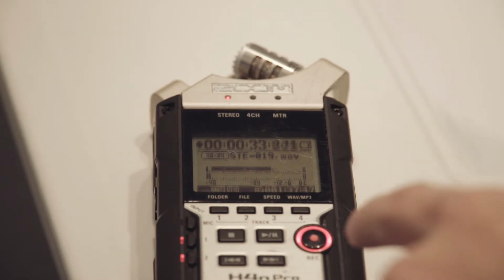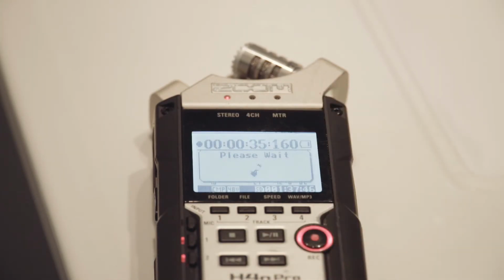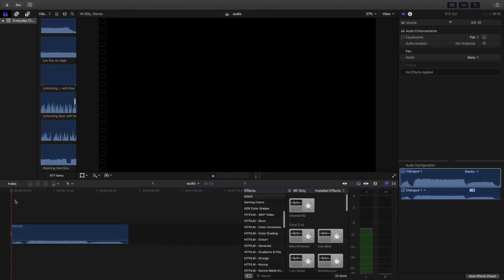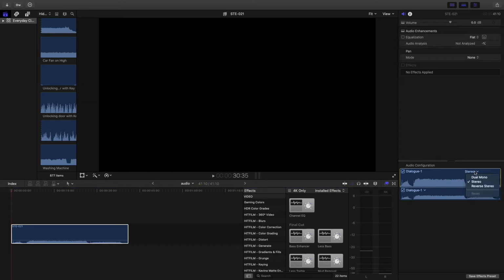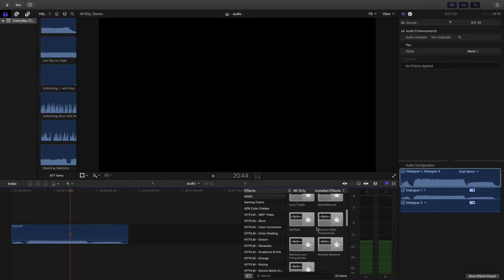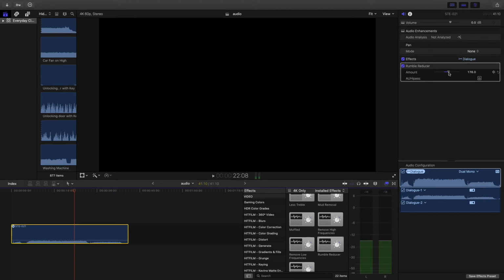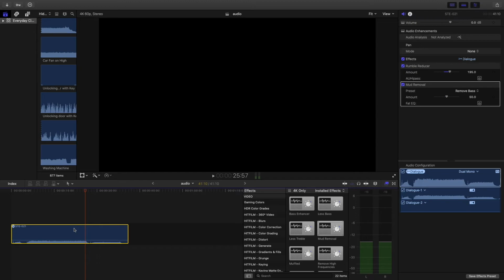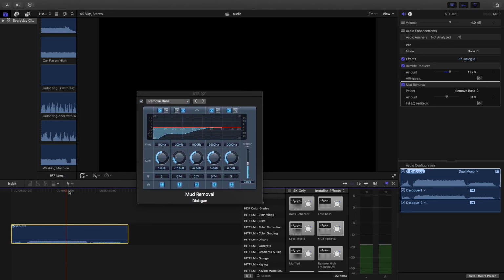How I Create My High Quality Sound Effects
In this video I'll show how I create my high quality sound effects! Having good audio is key to making good content. Through the right capturing and editing techniques, you can create very clean audio files. I use the Zoom H4N Pro Recorder to record my WAV audio files. This recorder is great and can also capture clean stereo audio with its built in microphones. To record my audio, I mainly use the Rode NTG-3 Microphone. This microphone is a very popular professional boom mic used in the film industry. It captures audio only of what is directly in front of it. To edit and clean up the files, I use the audio tools in Final Cut Pro. It uses some of the same powerful audio editing tools found in Logic. It works great for creating sound effects. I hope you enjoy the video. Feel free to let me know any questions you may have!